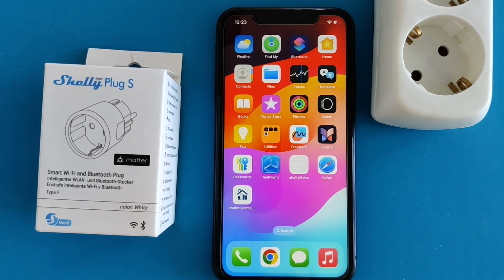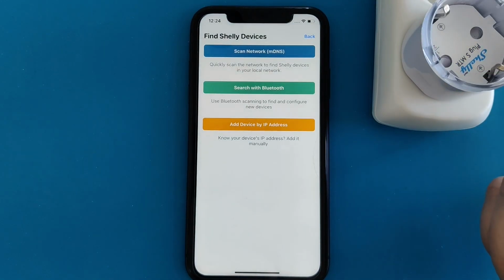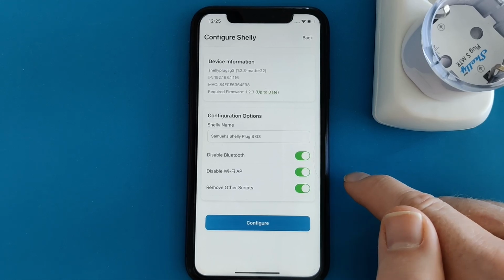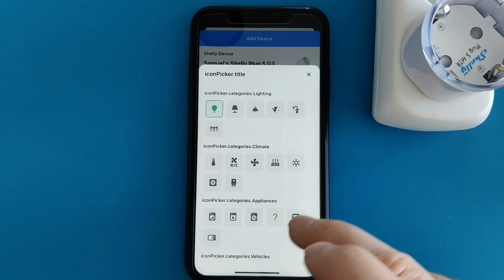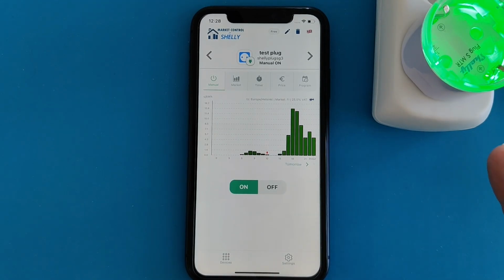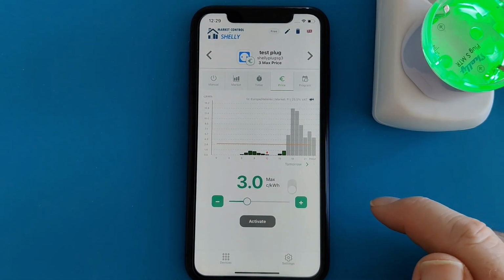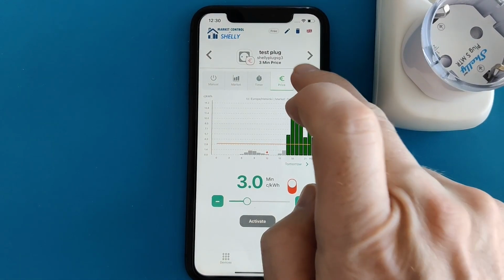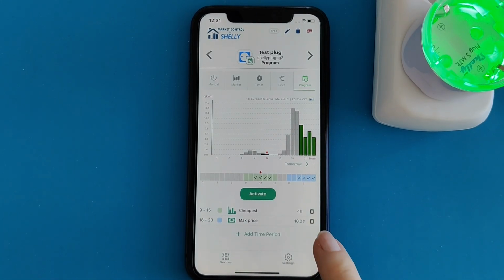Getting Started with Energy saving using Shelly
Controlling Shelly with electricity spot price
How to add and control Shelly device with Market Control for Shelly app.